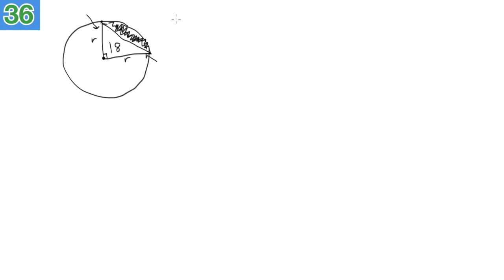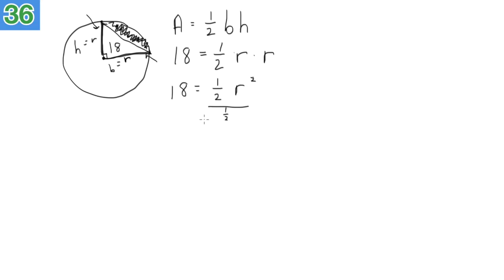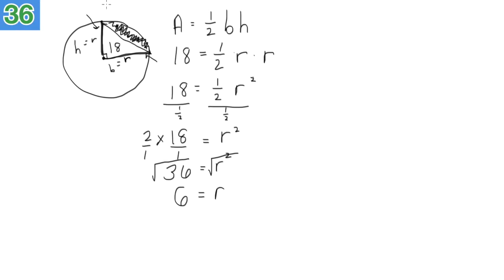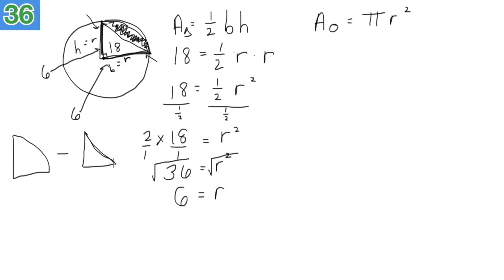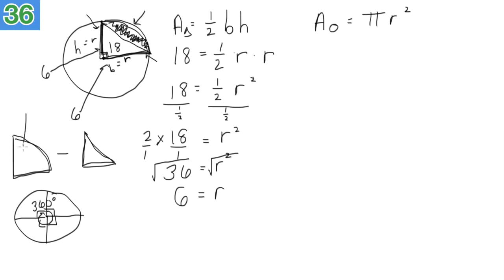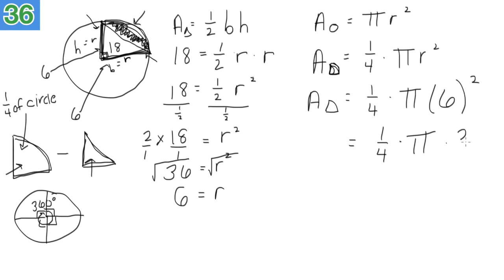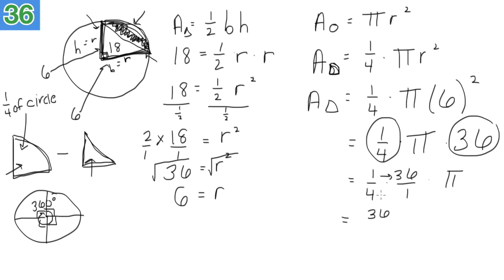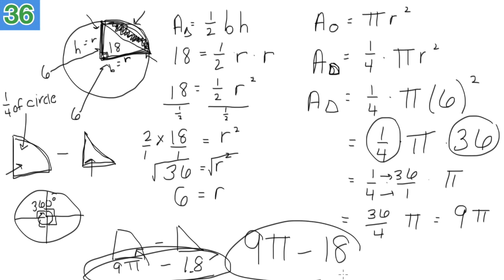SSAT Math Flashpack Card 36